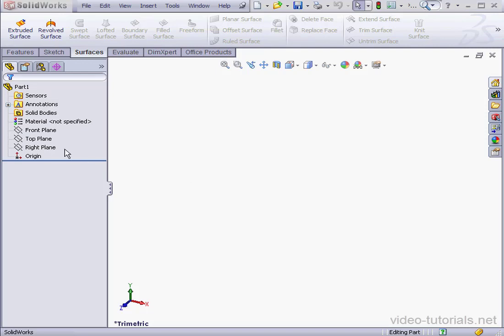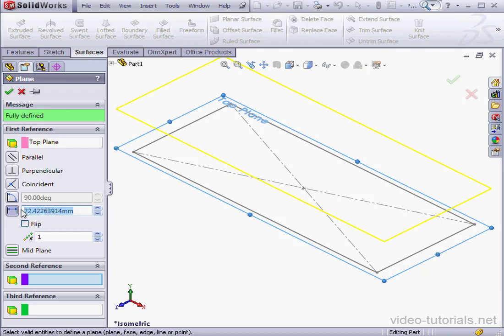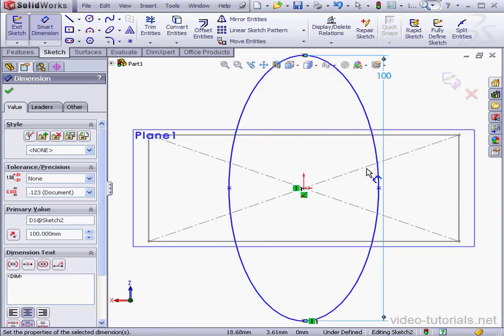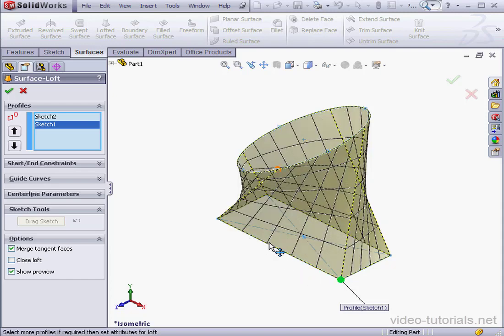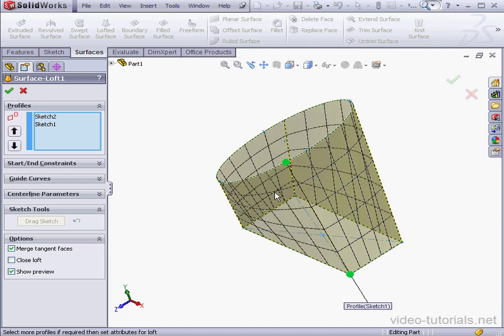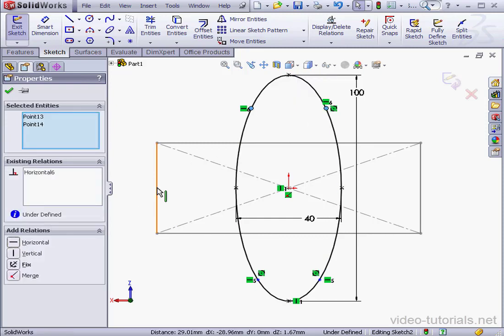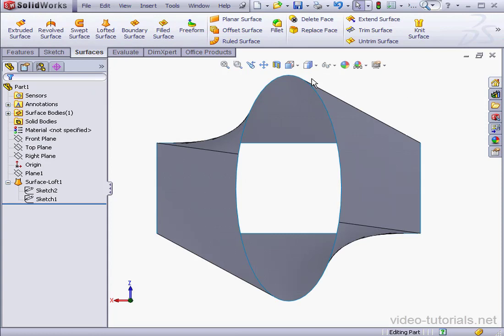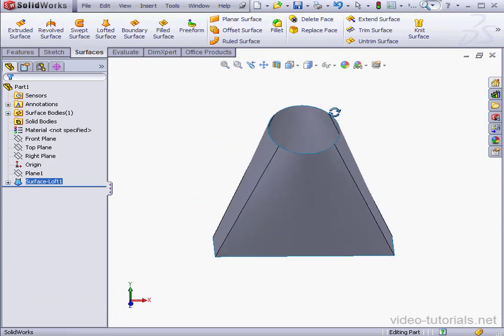23 SOLIDWORKS Surface Design ( Loft )